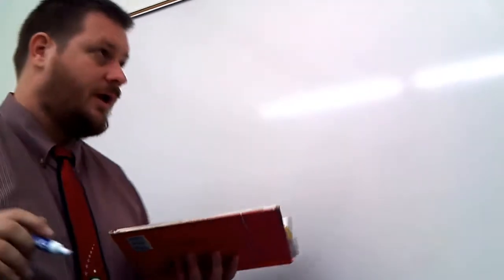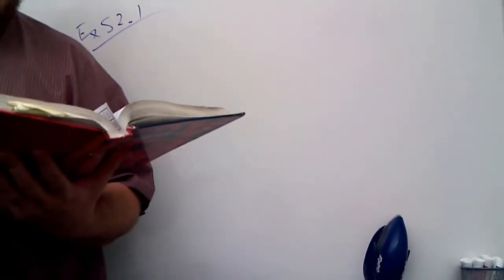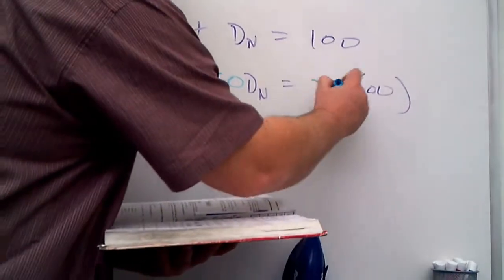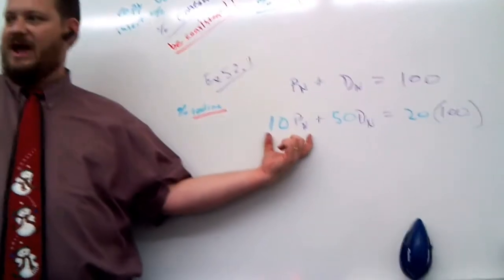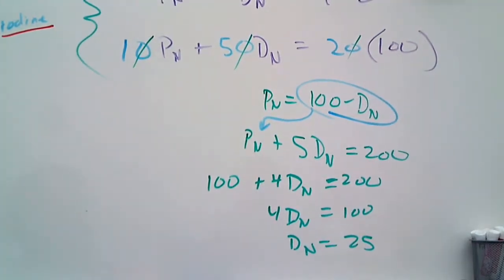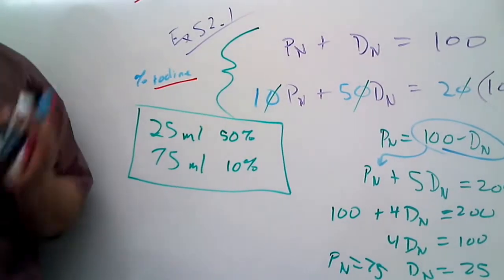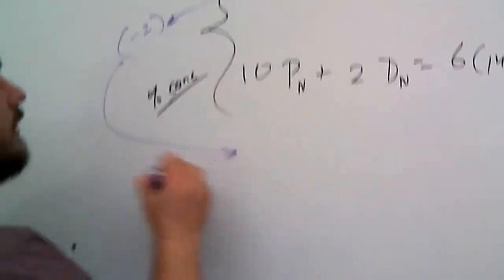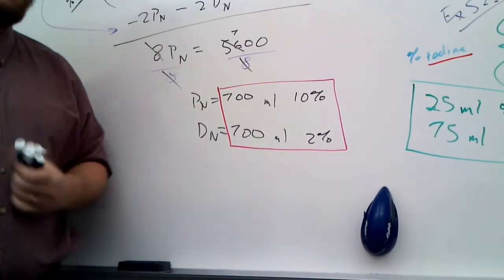Copy of Algebra 2, Lesson 52 Chemical Mixtures Type A